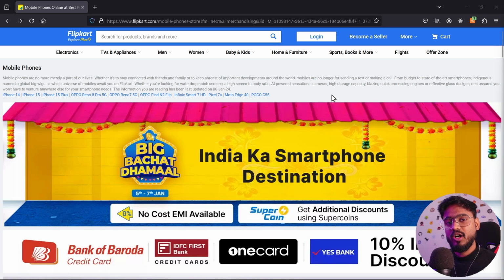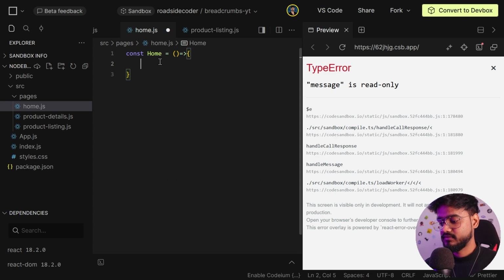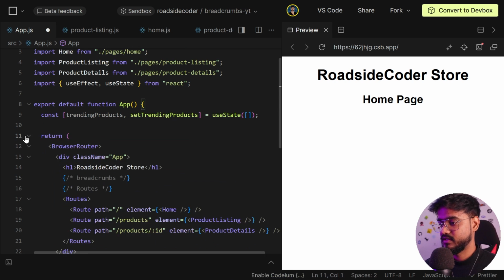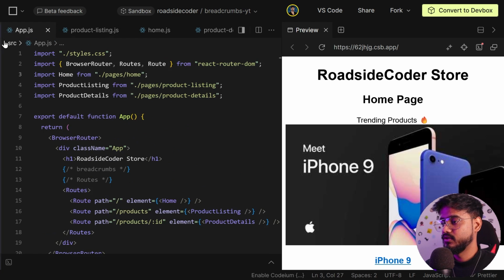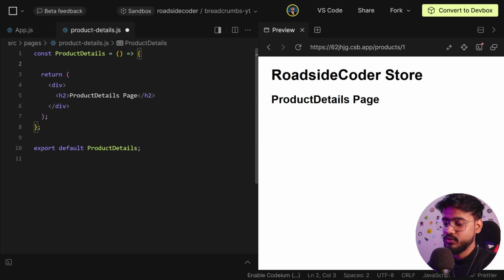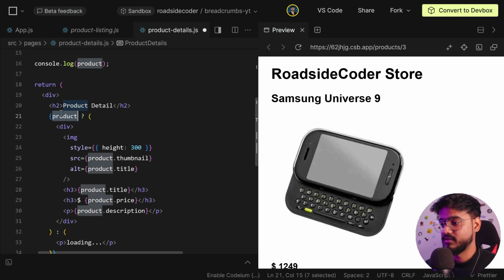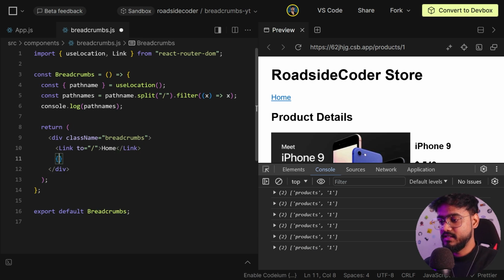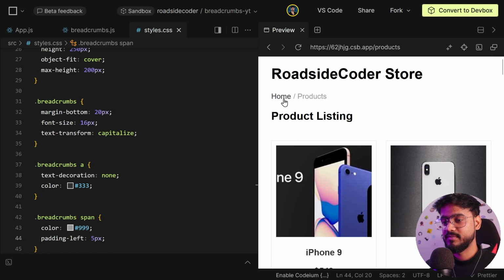React JS Interview Questions ( Breadcrumbs ) - Frontend Machine Coding Interview Experience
React Interview Question on implementing a breadcrumb feature will be created in this video along with tips and tricks to tackle your React JS and JavaScript Questions in Frontend Machine Coding Interviews.

00:00 Intro
01:11 Setup New React App
02:16 Creating an E-Commerce App Example
05:47 Fetching Our Products
08:47 Rendering Our Products
13:51 Product Listing Page
16:06 Product Detail Page
21:01 Implementing Breadcrumbs
27:50 Styling Breadcrumbs